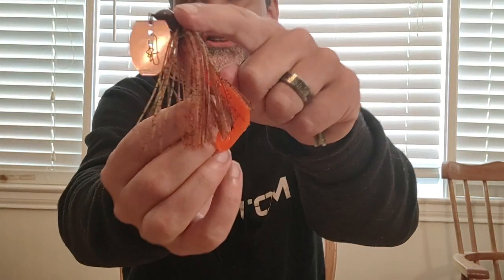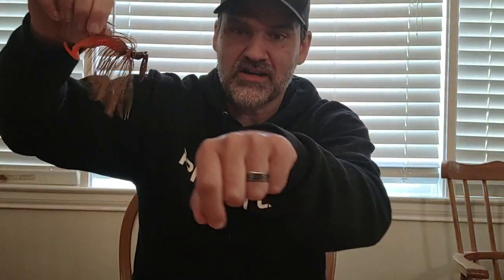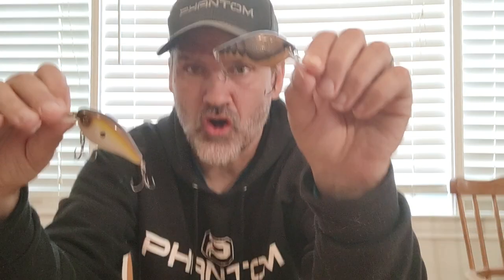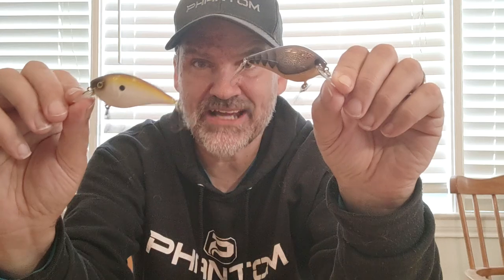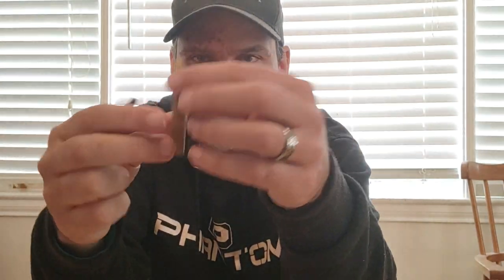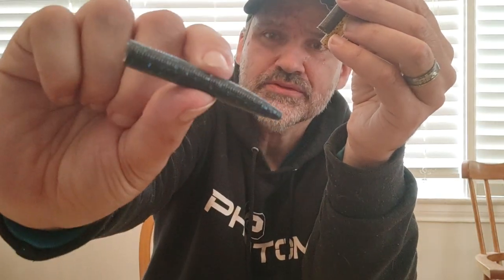Susquehanna River-- What Baits Are Most Effective During Low Water Level Conditions?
Water Levels between 2.5 and 3.5 feet in many p[arts of the Susky this week!